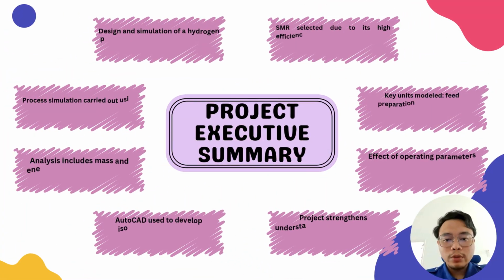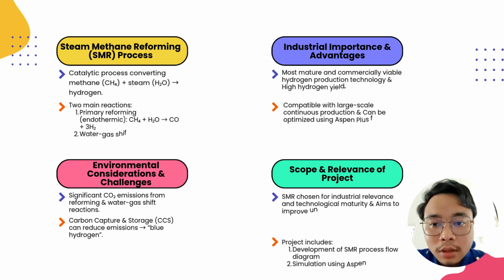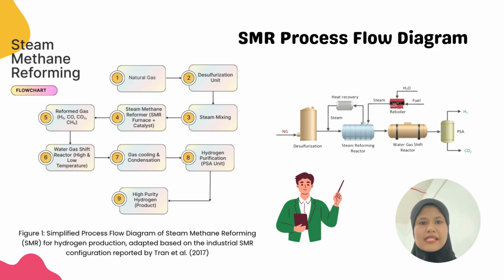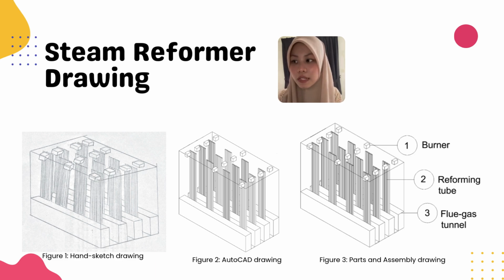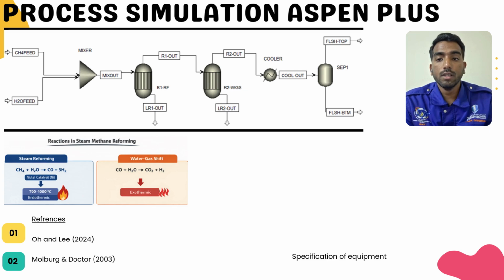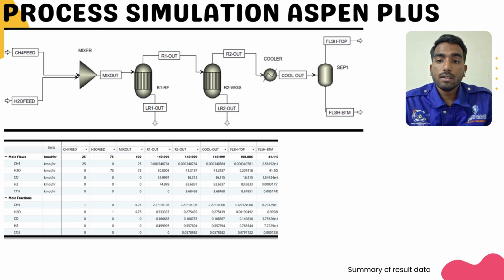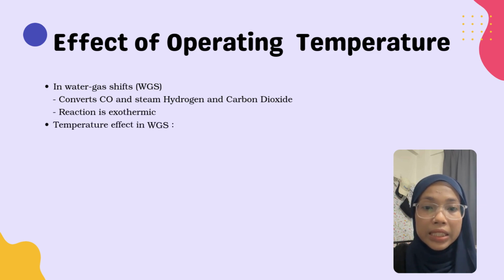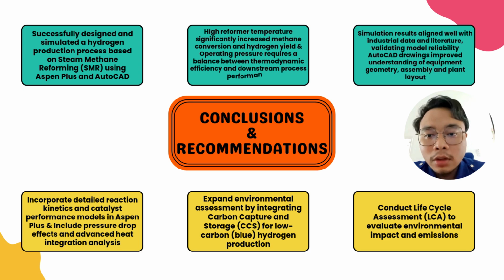STEAM METHANE REFORMING SMR Group 3 CADPS